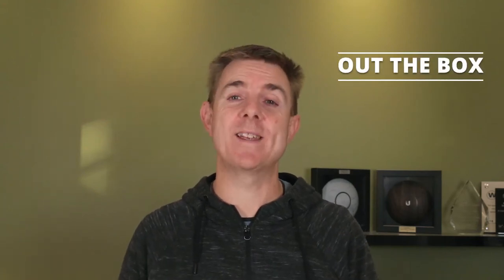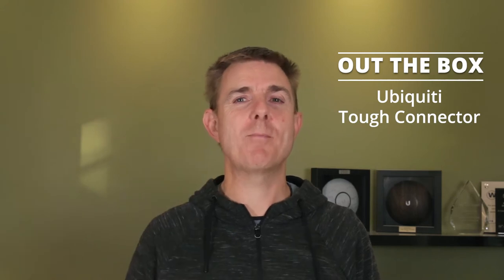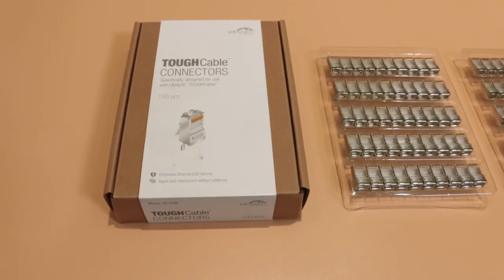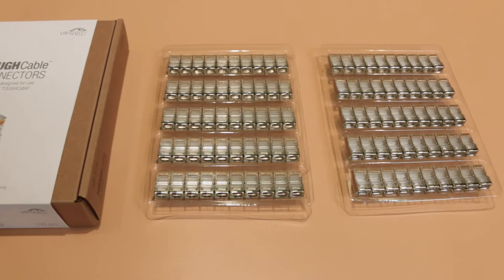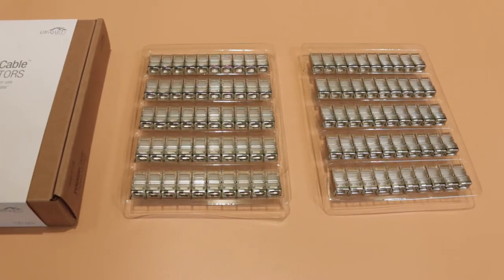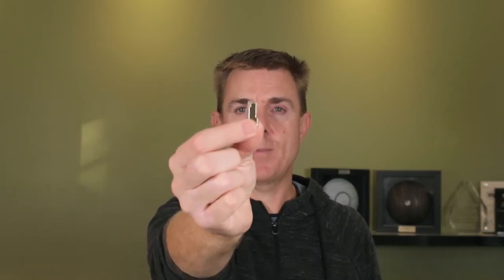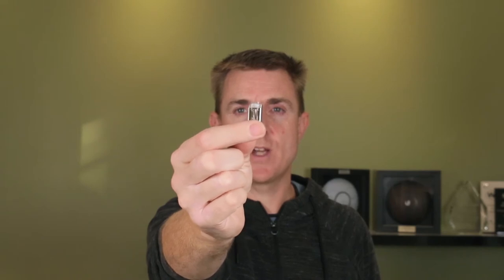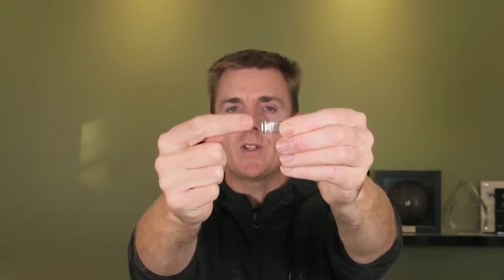Out the Box Series - Ubiquiti Tough Connector (TC-CON)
This short few minute video, gives you a quick overview of what you can find in the box when you receive your Ubiquiti Tough Connector (TC-CON).